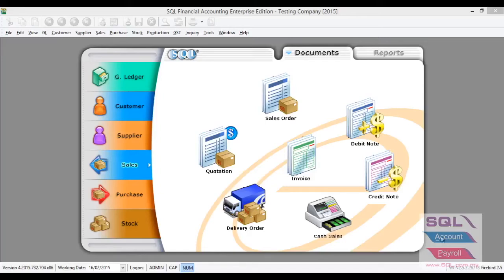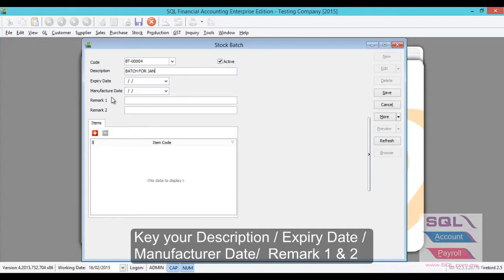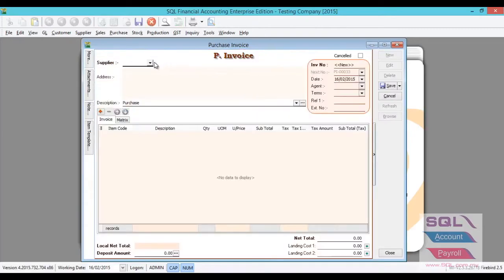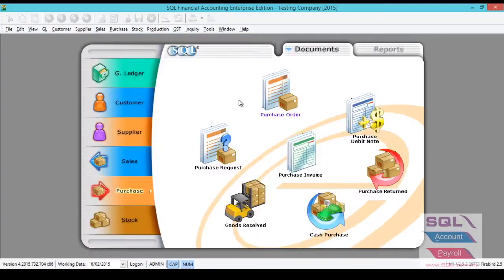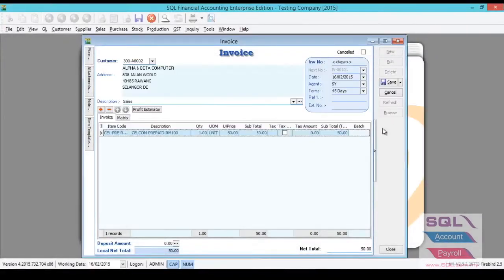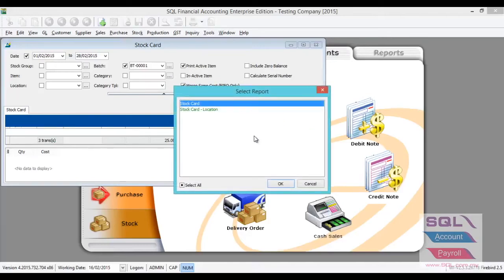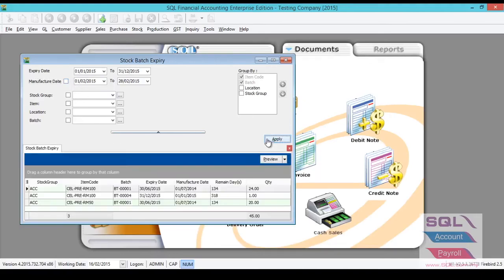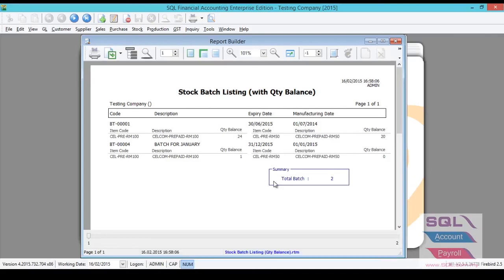SQL Inventory - Batch Module (Trace Expired date & Manufacturing Date)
You are able to keep track your inventory by batch for expiry date and manufacturing date in SQL system.